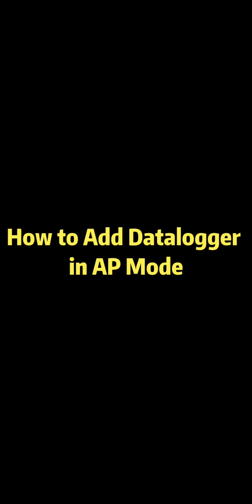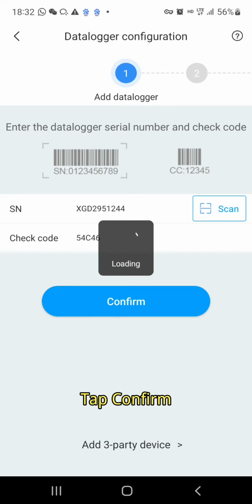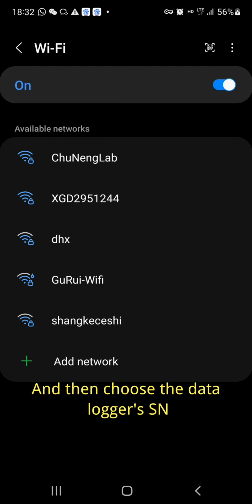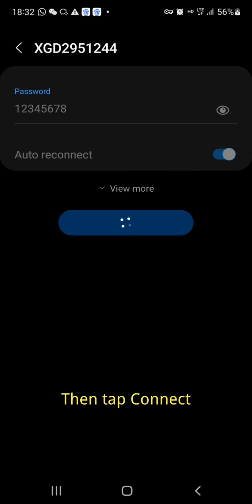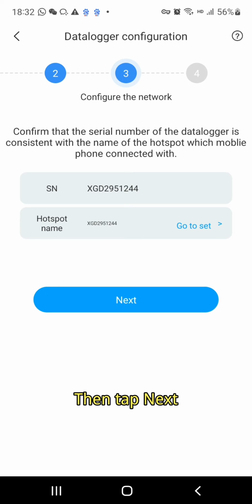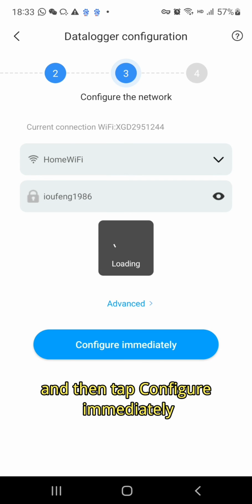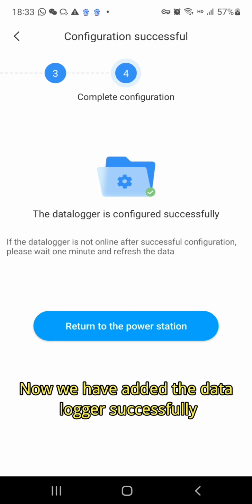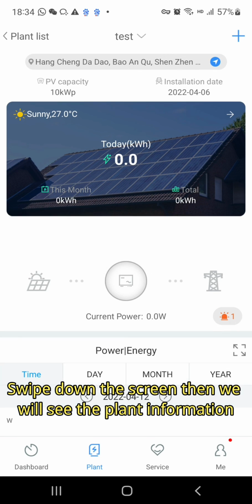How to configure Growatt Dongle in Hotspot Mode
This video is made for the data logger with latest ver. for old ver. pls check the below link: